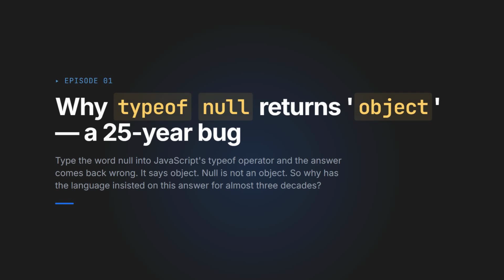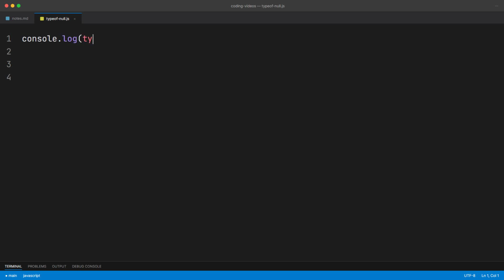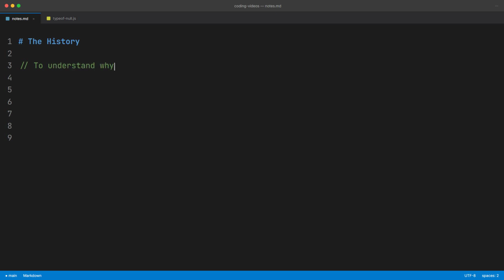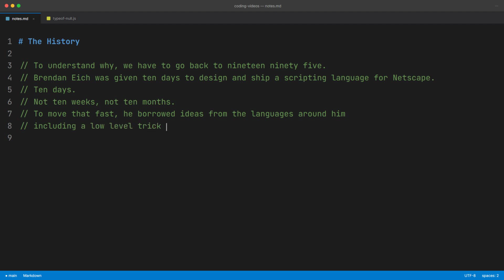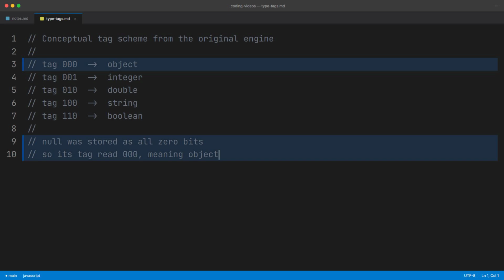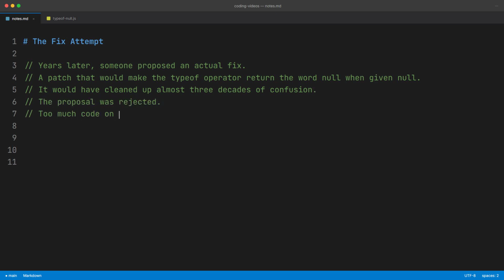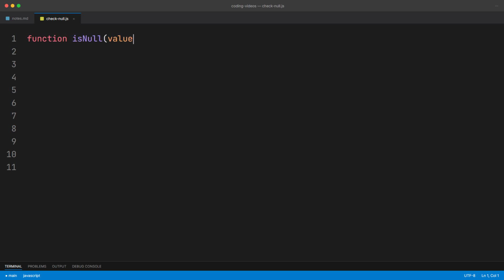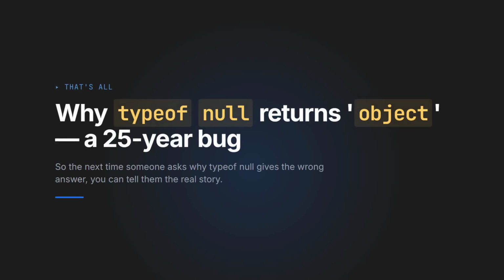Why typeof null returns 'object' — a 25-year bug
Type the word null into JavaScript's typeof operator and the answer comes back wrong. It says object. Null is not an object. So why has the language insisted on this answer for almost three decades?

In this video:
— The ten day deadline that created JavaScript
— The C language trick that caused the bug
— Why a proposed fix was rejected
— The safe way to actually check for null

A short walk through one of the oldest quirks in the language, and the reason it will probably outlive all of us.